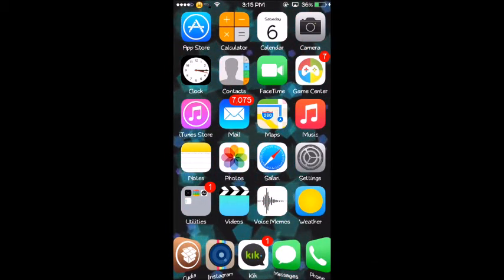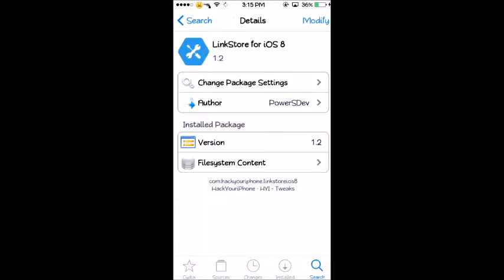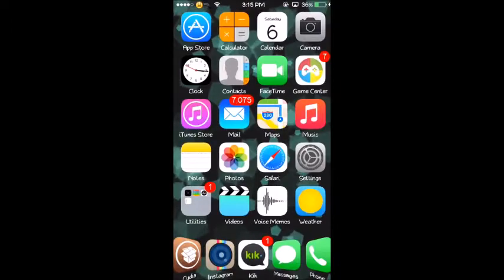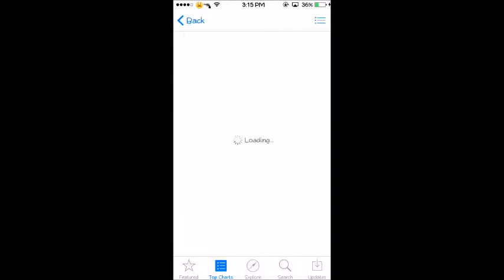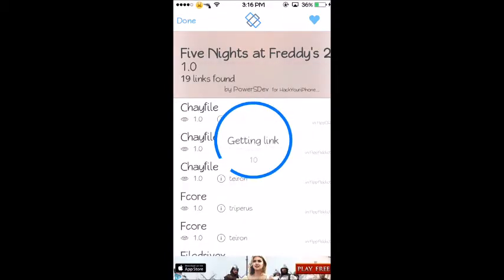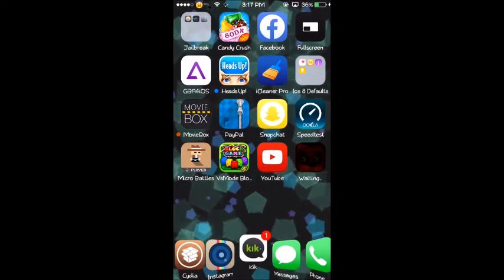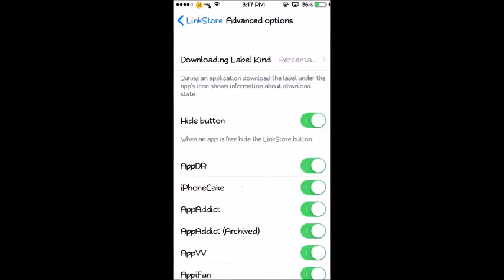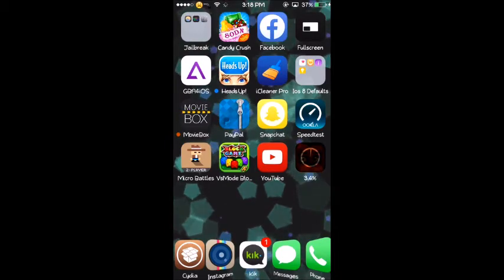[UPDATED]How To Get PAID Apps for FREE on IOS 8-8.1.1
Make Sure You Have The Source: repo.hackyouriphone.org/